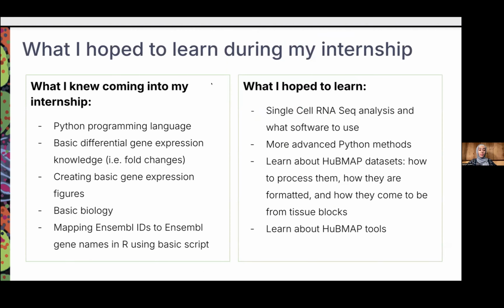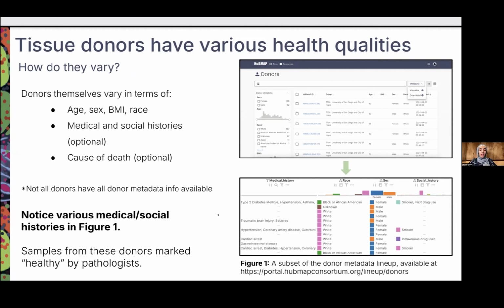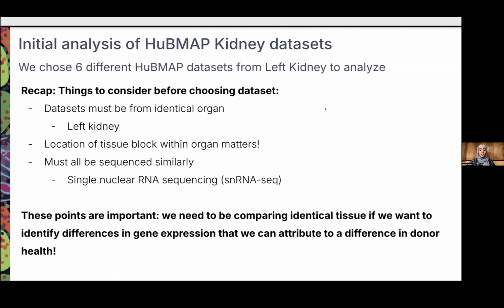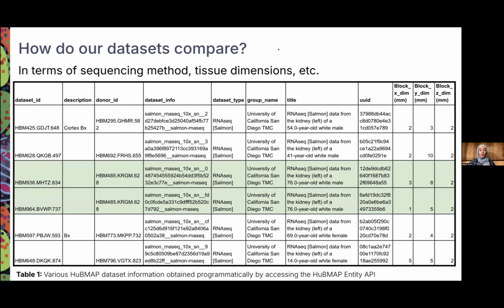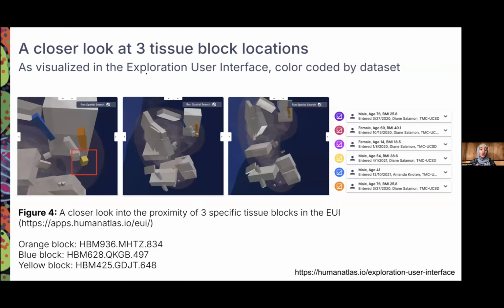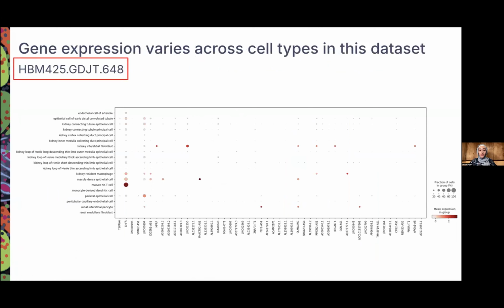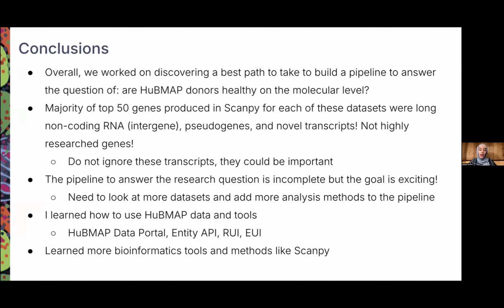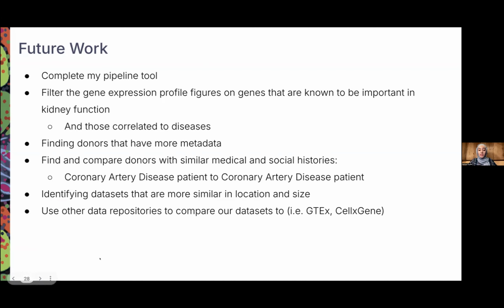HuBMAP Summer Internship 2024 - Presentation 3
Presentation by Fatima Oudeif